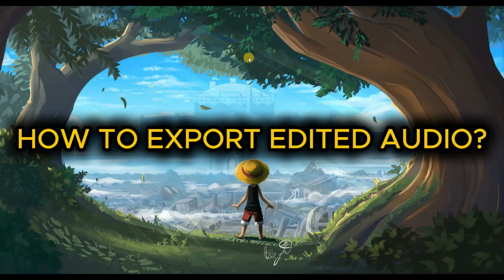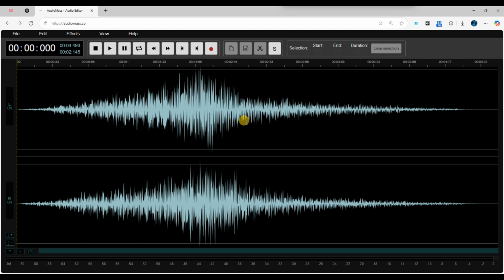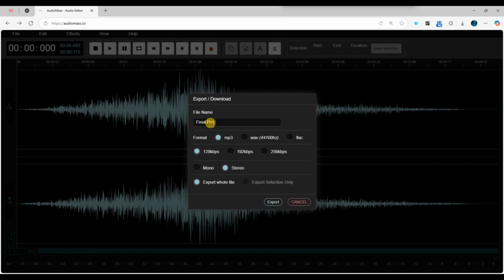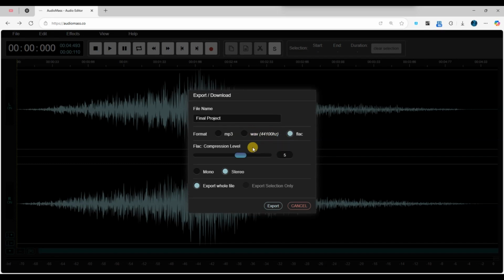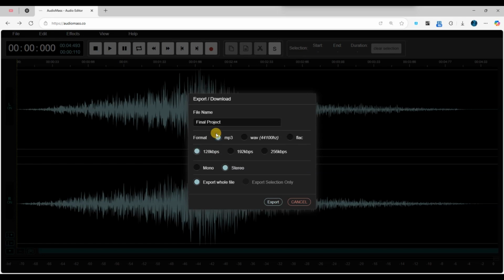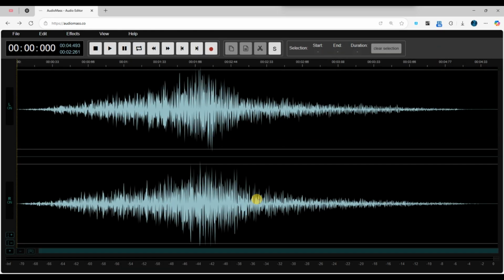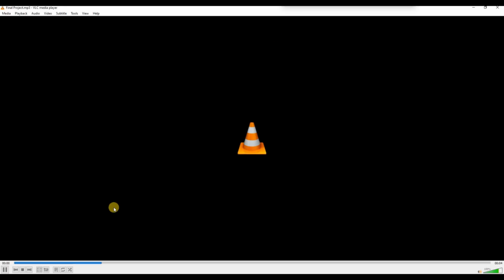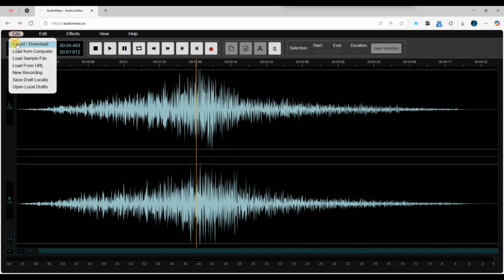How to Export Edited Audio in AudioMass 2025?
Easily learn how to export edited audio from AudioMass with this step-by-step guide. Whether you are a beginner or a seasoned audio editor, this tutorial will show you how to save your finished audio project quickly and correctly. Discover how to choose the best export formats like WAV, MP3, and FLAC, and how to adjust settings such as bitrate for the highest quality output. Exporting audio files in AudioMass has never been easier, and this video will help you avoid common mistakes while saving your work. If you want to master exporting your edited audio files using AudioMass, this video is exactly what you need.